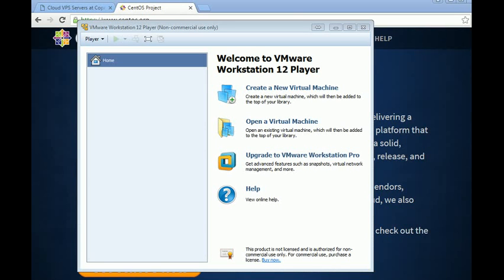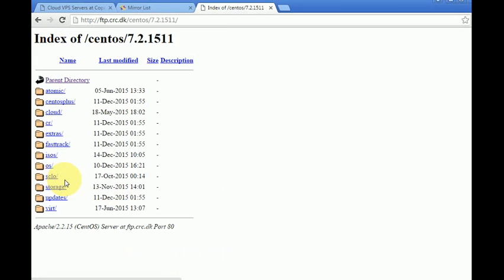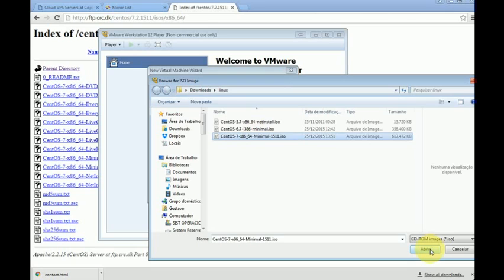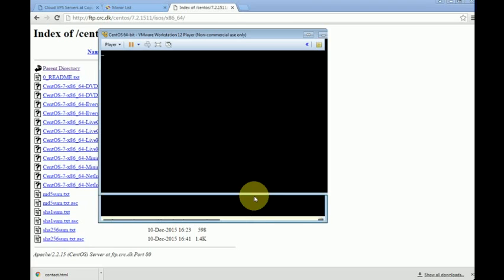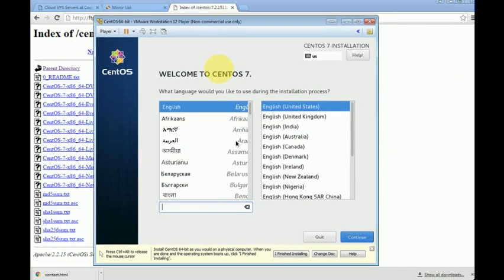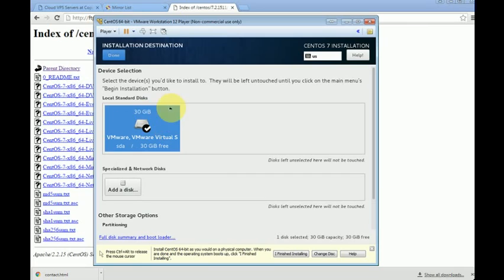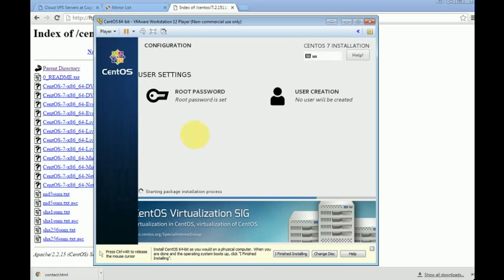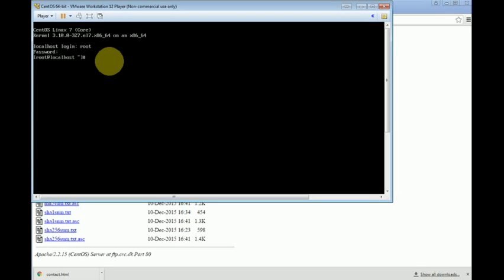How to install CentOS 7 in a Virtual machine (using VMWare Workstation, similar do Virtualbox)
This video will show you how to install centos 7 linux in vmware. This is similar to how to install centos 7 on VirtualBox in windows. This centos installation guide is quick and easy, and we will show in just 12 minutes how to proceed. Installing Centos 7 can be done either in a dedicated server or a virtualized machine, just like VirtualBox or vmware.

You can order VPS Servers at Copahost!

This is a virtual server with CentOS in your own home pc. First of all we need VMware Workstation Player, which you can download directly from VMware they have a trial version. Before installing VMware yo’ll need to download the image of CentOS from their website, so the first thing is opening centos.org, the official CentOS website.

Afterwards, click “Get CentOS Now”. You can choose between “DVD”, “Everything” and “Minimal”. To make things easier I'm going to show how to install the Minimal, but the process is the very same even if you get a complete version. Click “Minimal”, now click in “Mirror Lists” an choose the best mirror according to your country. I'm going to pick anyone, for instance this one.

Now you will browse between the versions... I’ll get the latest version 7.2.1511.

The trick is there are several folders here, this is a little confusing, so you’ll go to “isos” this is your target. Select x86_64, which is the 64 bit version.

Now I'm going to download the Minimal version, if you need the complete version, you can get Everything or maybe their standard DVD, I'm going for the minimal because of the short time to install so just click here and save this file to your computer.

When the download is finished, open the VMware software.

First of all you’ll click on “Create a New Virtual Machine”.  Select “Installer disc image file”
and then click “Browse”. Select the just downloaded image of CentOS 7, click “open” and click “next”.

Here you should select the local location, the local folder in which you install CentOS, we reccomend use a disk with some space. I'm going to change my path and then it click “next”.

Here you must select the size of the image, the size of the virtual disk which will be reserved for the image of your virtual server. For instance, i'm going to select 3 Gb and then click “next”.

This is the installation review, all the information such as memory size, hard disk size, you can click on “customize hardware” If you which to increase something. For instance, you can increase the size of the RAM memory, I'm going to create this 2 Gb frame. Here you can delegate more cores of your processor, I'm going to select 2 cores, here have some more options. You will proceed clicking “close” an then “finish”.

And now VMware will boot the installation disk. Just a brief explanation: this is a virtual machine inside our pc which VMware does. But what is the difference between a local virtual machine and a professional virtual machine? For instance we have VPS servers which are professional servers located on a data center. The difference is that in the local pc you're subject to rules of limitations about your local provider. So of course you can make service like web servers FTP servers but you must make them for a specific port. You usually can't do them on the standard ports, so this is the main difference. This virtual machine will have a local IP and a professional VPS server will have a valid and public IP address, this is the main difference. Also our VPS server can have more than one IP address.

So you’ll click on the screen and start the installation. Click enter to proceed.

Now we're beginning the installation of CentOS, right now choose your language, I’m going to choose English and United States. Click “continue”. Select the Date and Time, just select your timezone. For instance I’ll elect Portugal. Click “done”.

You have already selected our language, so you can change our Keyboard Layout by clicking “add” if you have any specifical language. Click “done”. Let’s scroll this screen a little… Click on “Installation Destination” and make sure that the dis where you are going to install CentOS is selected. Click “done”.

And last we must enable the ethernet network port, so just click on this button to enable, now the network is enable. You now have a local IP address. Click “done” and then click “begin instalation”.
During in the installation you can configure the root password which I'll do now by clicking on “root password”. Choose a password for your system, click “done” and wait for the installation.

After several several minutes the installation is finished.  Click “Reboot”. Click enter.

Now the installation is complete and you are just logged into your CentOS Linux